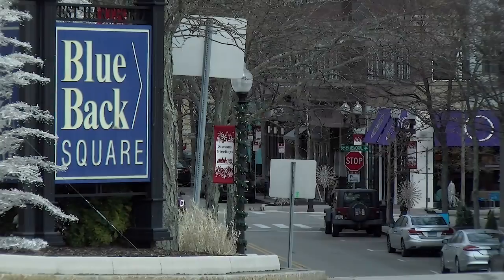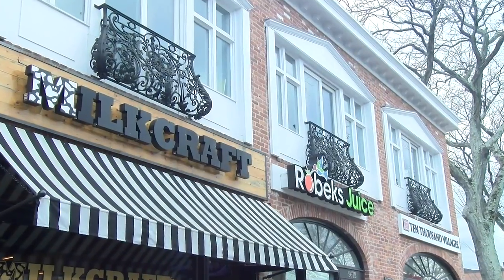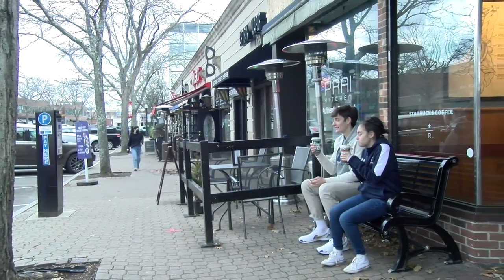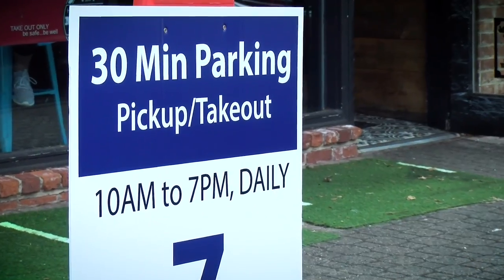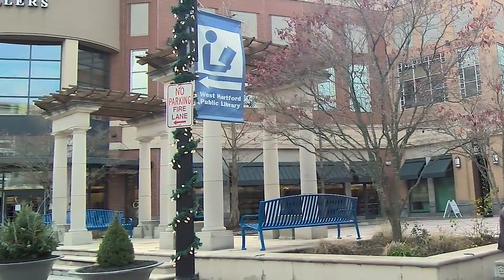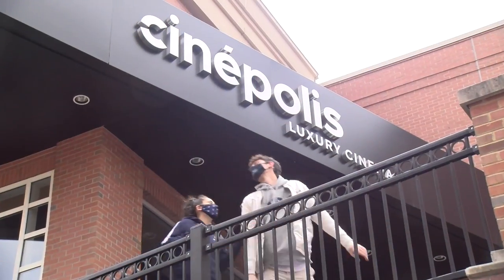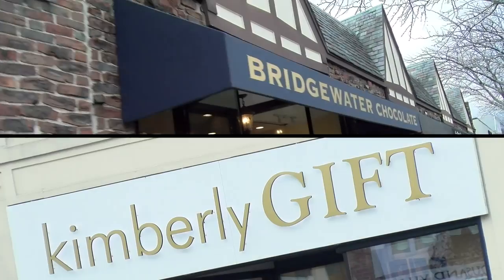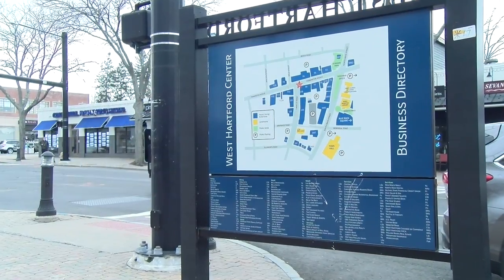West Hartford/USJ walking tour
USJ is so close to West Hartford Center that you must check it out, enjoy the attractions, and see how it enhances life for USJ students.